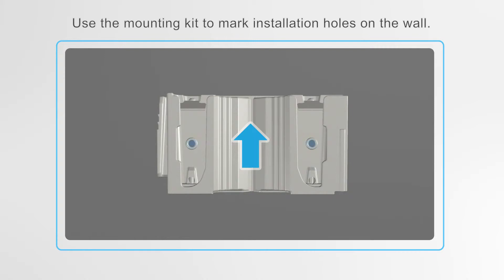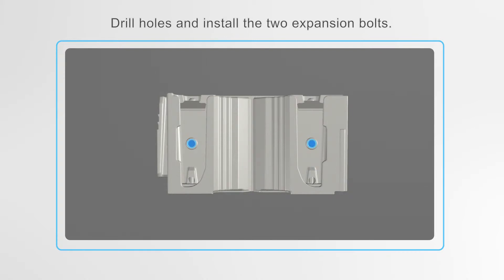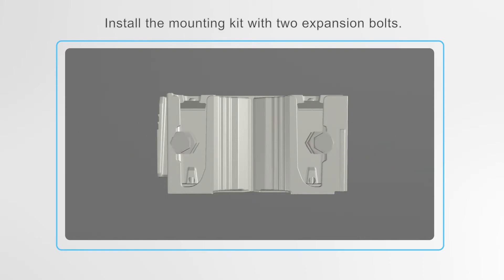HUAWEI Access Network-MA5811S-DE16 Installation Guide-Wall mounted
MA5811S Installation Guide video series introduce the installation steps of MA5811S. This part introduces the procedures for installing the MA5811S-DE16 on the wall.